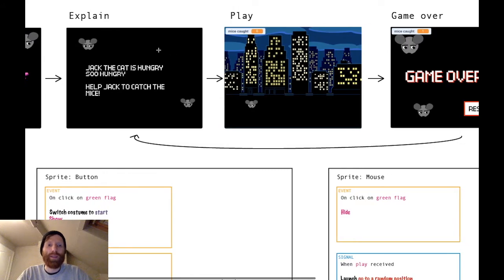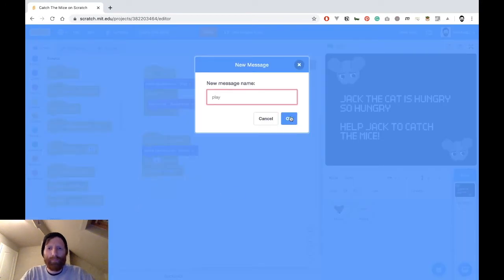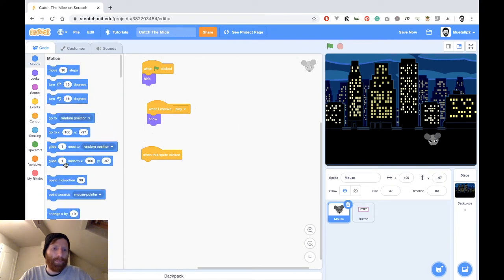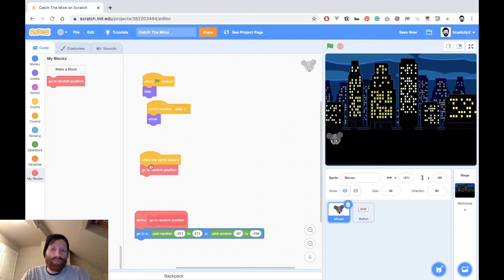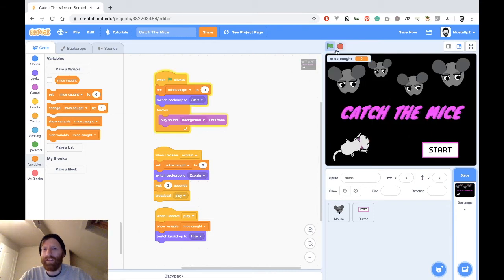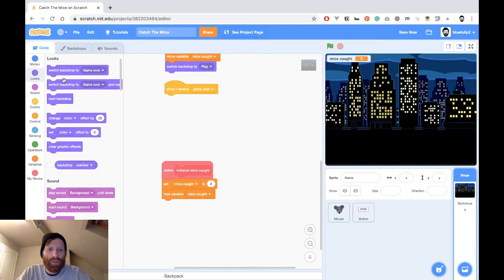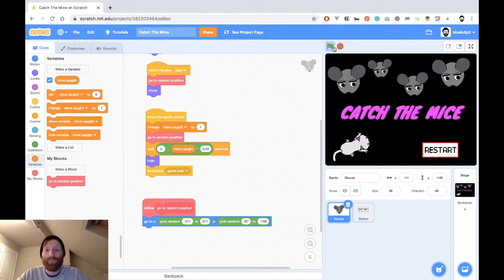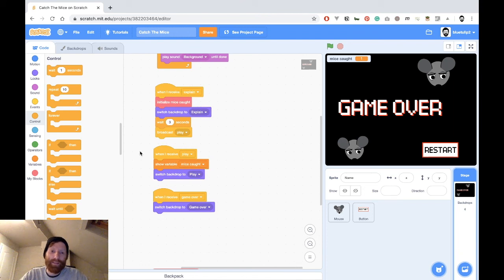(Part 2) Create a Catch The Mice game in Scratch! - Adding The Game Logic